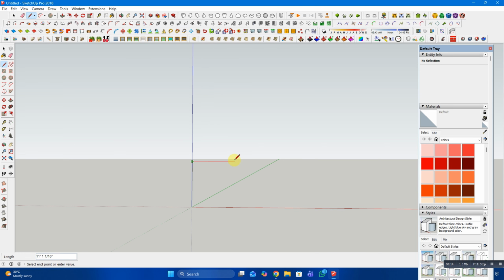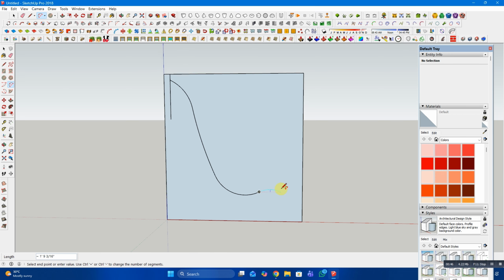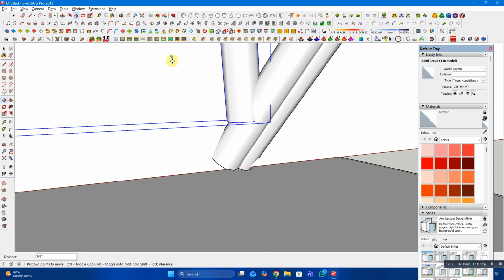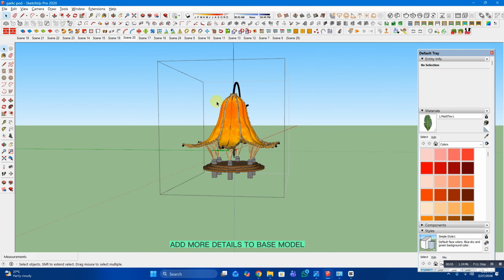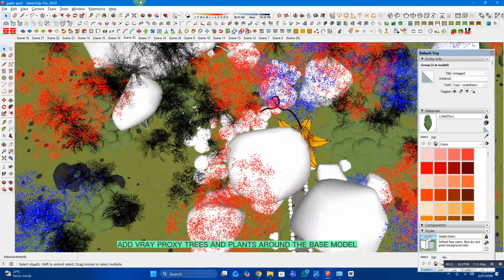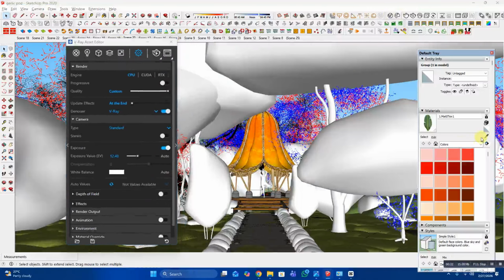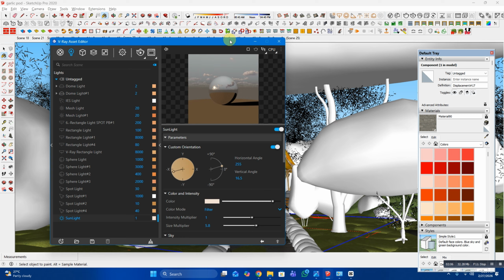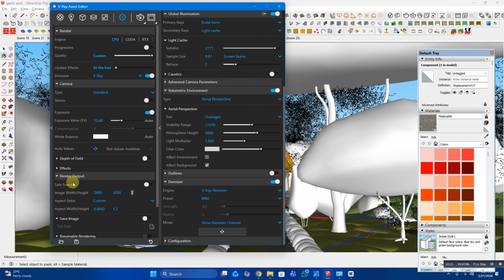Modeling a Bamboo Yogashala in SketchUp: Pumpkin Flower Design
Transform a simple flower concept into a professional 3D architectural marvel! In this tutorial, I’ll show you my complete workflow for designing a Bamboo Yogashala inspired by the organic curves of a pumpkin flower.

What you’ll learn in this video:

Advanced Modeling: Creating complex organic shapes using the SketchUp Arc tool.

Plugin Mastery: Using Curviloft for skinning and JHS Powerbar (Lines to Tubes) for realistic bamboo framing.

Environment Design: Using V-Ray Proxies to add high-detail trees and plants without slowing down your model.

Lighting & Texturing: Setting up Fredo ThruPaint for perfect texture mapping and the V-Ray Sun/Sky system for natural lighting.

Pro Rendering: Final V-Ray settings for a crisp, photorealistic finish.

Software & Plugins Used:

Trimble SketchUp

Curviloft (by Fredo6)

JHS Powerbar

Fredo ThruPaint

V-Ray for SketchUp